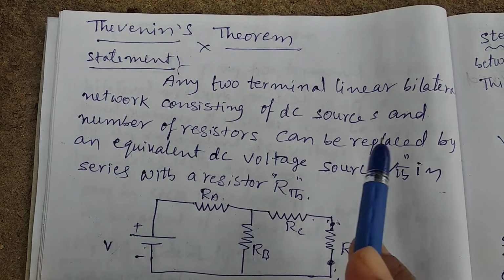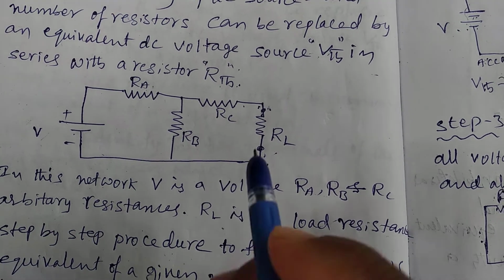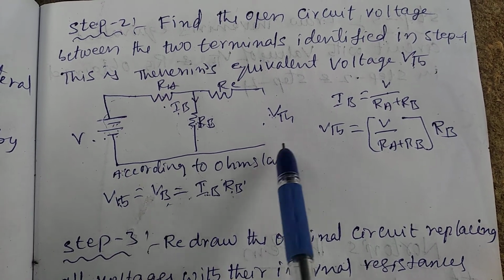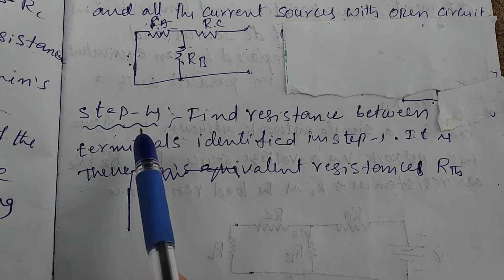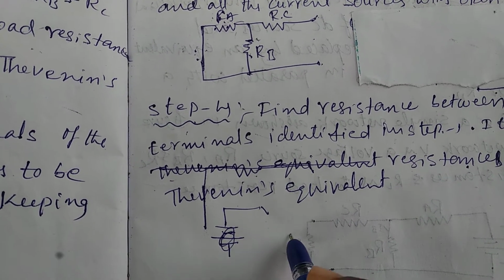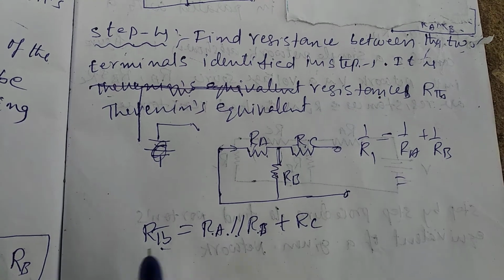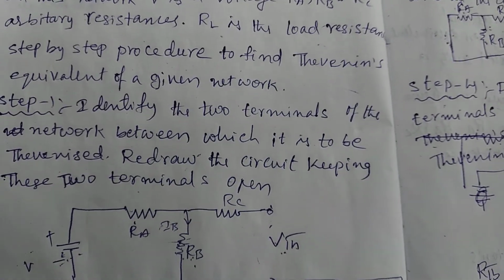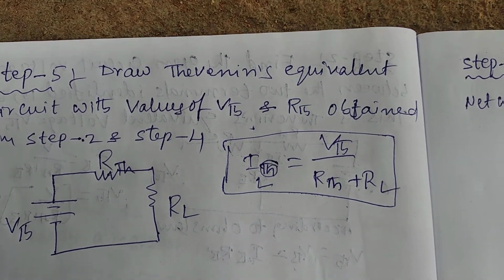Thevenin's theorem notes explanation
Basic electronics useful for degree students only